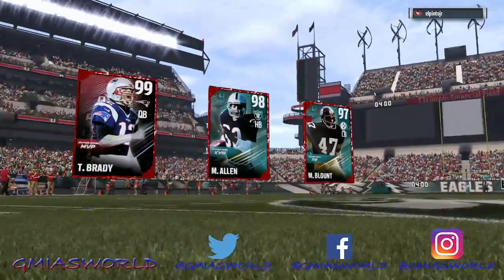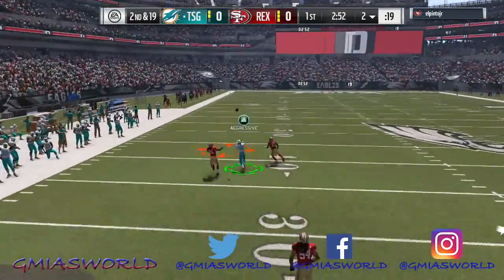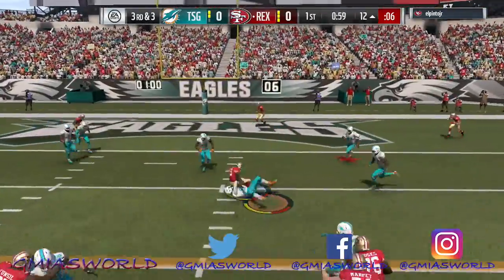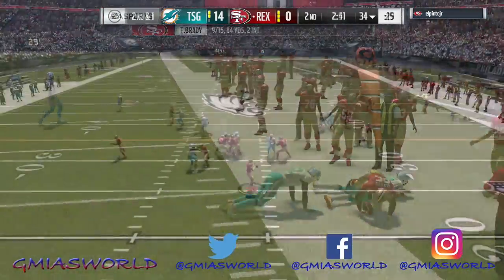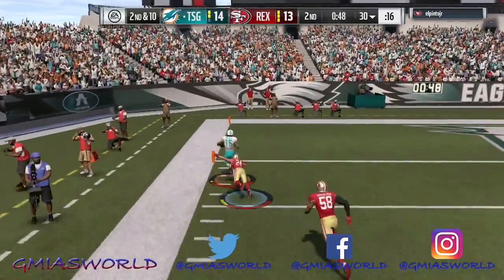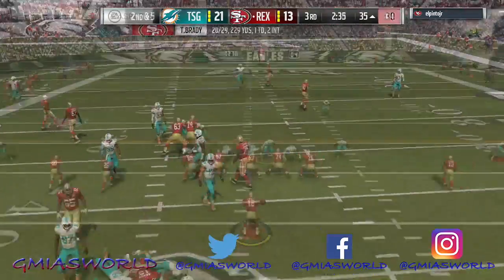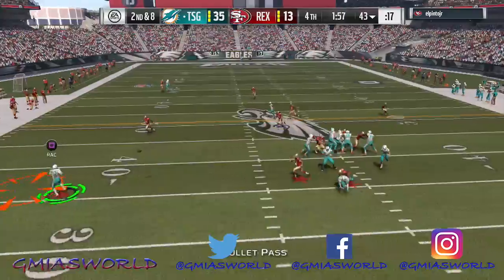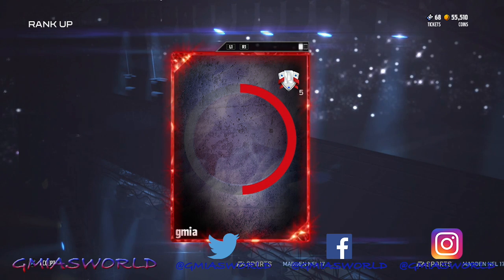99 TOM BRADY GOES OFF IN MUT 17 DRAFT CHAMPS! MADDEN 17 DRAFT CHAMPIONS GAMEPLAY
Madden 17 Ultimate Team! 99 TOM BRADY GOES OFF IN MUT 17 DRAFT CHAMPS! MADDEN 17 DRAFT CHAMPIONS GAMEPLAY 99 Tom brady puts in major work in Madden 17 draft champions Mut 17 gameplay! brady vs brady, watch and see what happens!